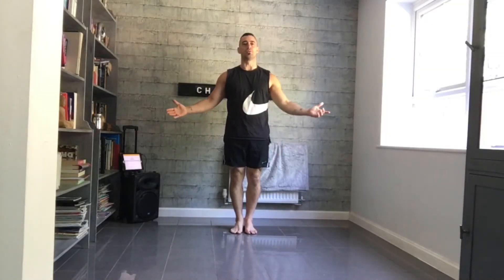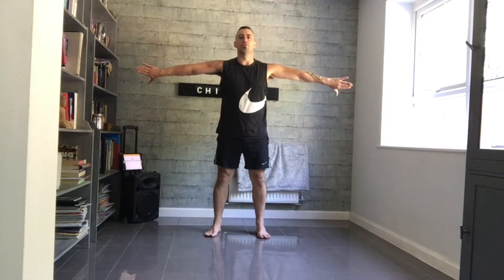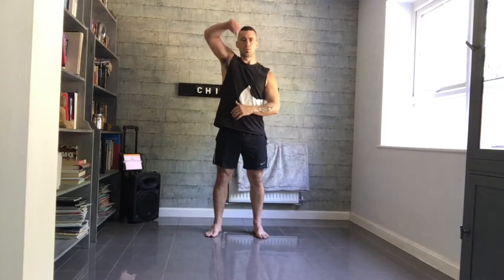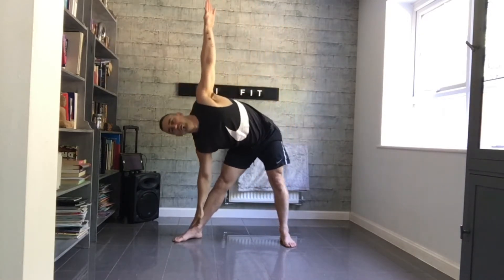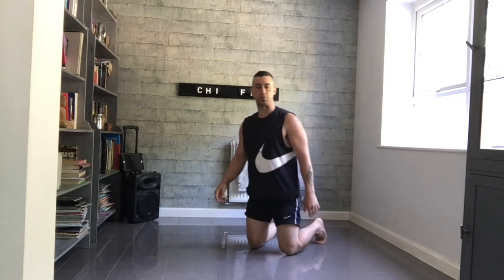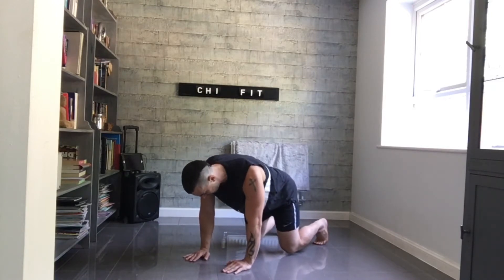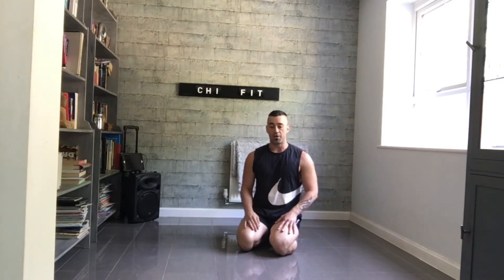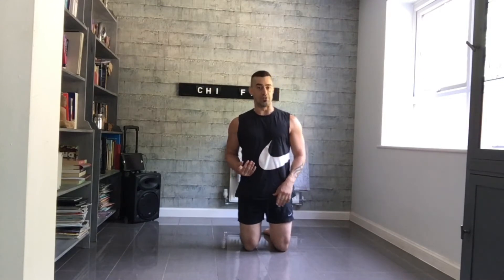CH1 Primal Moves 2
Week 3 and it’s a bit harder,  more athletic more acrobatic. Get stuck in!